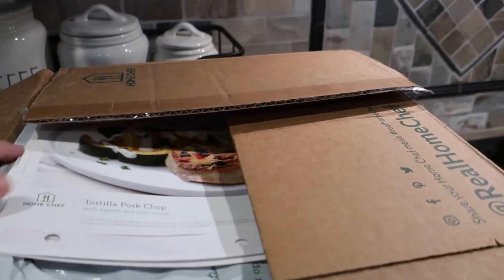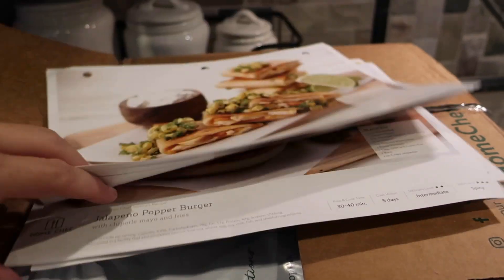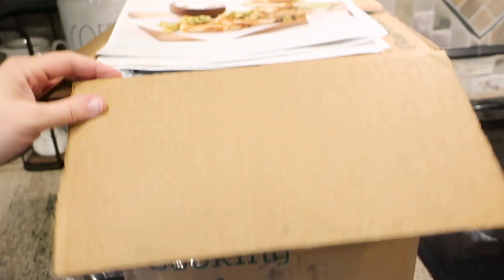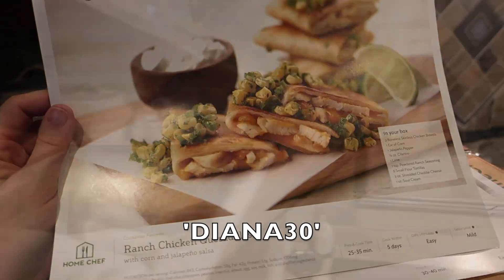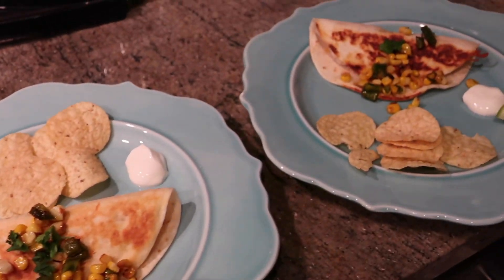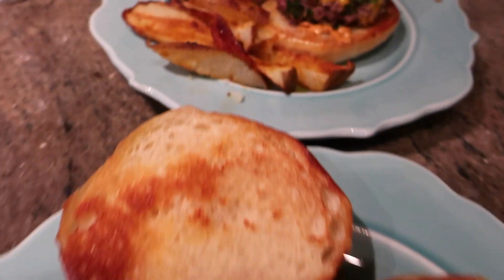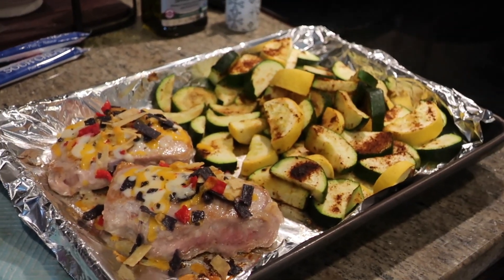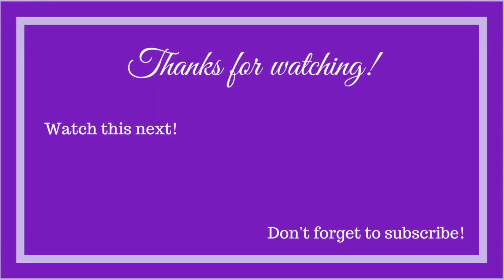Family Meal Ideas - Perfect for Working Moms! | beingmommywithstyle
Thanks to Home Chef we were able to try a number of delicious meals that arrived right at our door, and took less than 30 minutes to prepare! Our family enjoyed the different favors and variety that was available through Home Chef.

Snail Mail:
Diana - BeingMommywithStyle